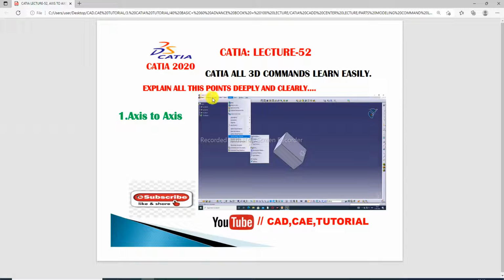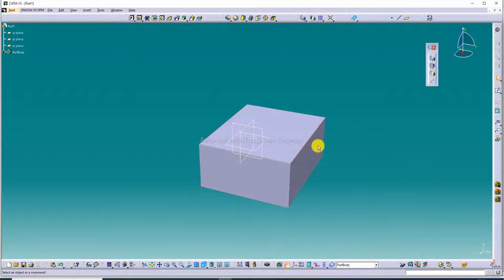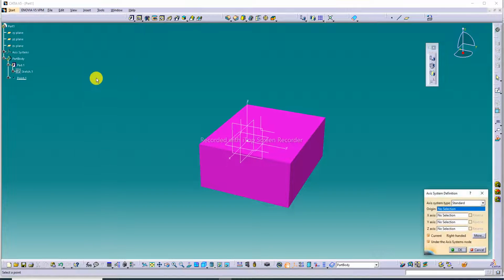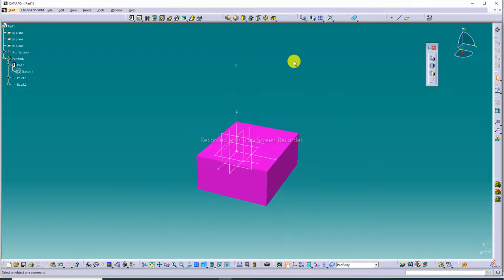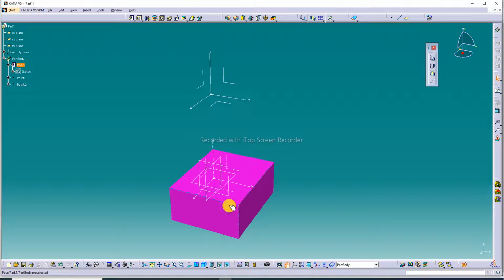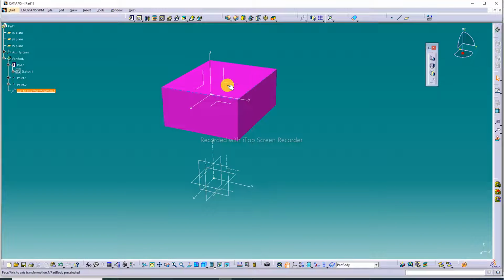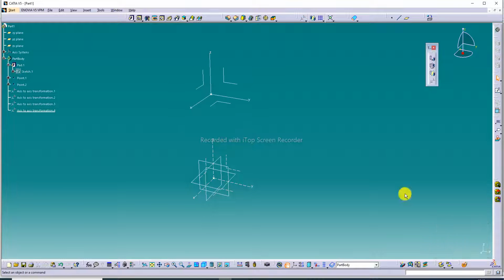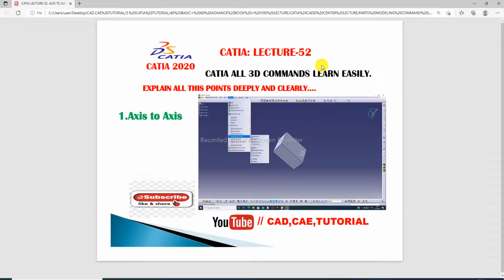CATIA COMMAND, AXIS TO AXIS LECTURE-52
Main Topcs:
1. AUTOCAD Tutorial for Beginners & Advance.( 2D sketching Drawing, 3D Modeling Design and Isometric Design, Industrial Projects Design All Easily Learn in autoCAD Software).

2. SOLIDWORKS Tutorial for Beginners & Advance.( 2D Sketching Drawing, 3D Modeling Design, Surface Modeling Design, Sheet Metal Design,  Weldments design, Assembly Process, Drafting Process, Simulation Process, Industrial Projects Design All Easily Learn in Solidworks Software).

3. CATIA V5 Tutorial for Beginners & Advance.(2D sketching Drawing, 3D Modeling Design, Wireframe and Surface Design, Generative Sheet Metal Design, Assembly Process, Drafting Process, Simulation Process, Industrial Projects Design All Easily Learn in CATIA V5 Software ).

4. ANSYS workbench Tutorial for Beginners & Advance.(2D Sketching Drawing, 3D Parts Design & Analysis, Surface Parts Design & Analysis, Sheet Metal Parts Design & Analysis, Industrial Projects Design & Analysis All Easily Learn in ANSYS Workbench Software).

5. GD&T Tutorial for Beginners & Advance.( GD&T AutoCAD Software, GD&T Solidworks Software, GD&T Catia V5 Software, Industrial GD&T All GD&T Learn Easily).

6. NEW Update COMPUTER Knowledge.(New update computer parts, New update software knowledge, New update any notifications related to computer knowledge).